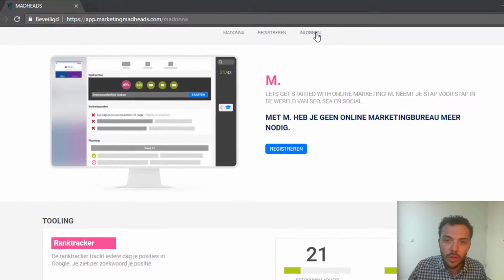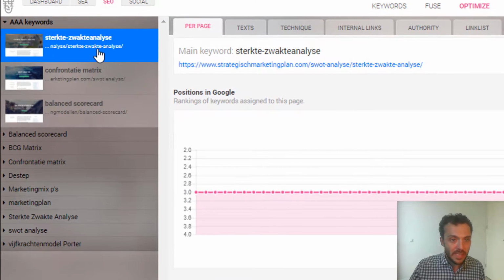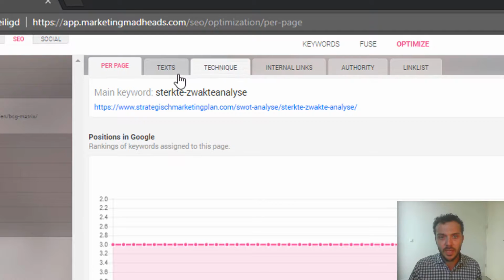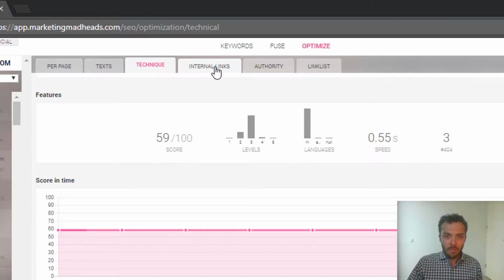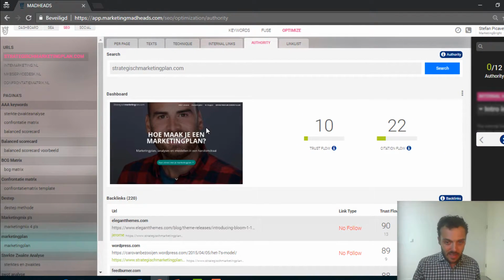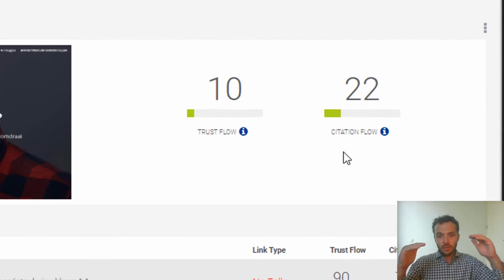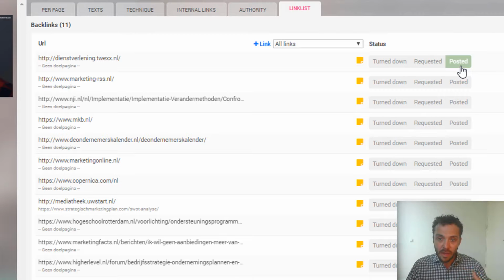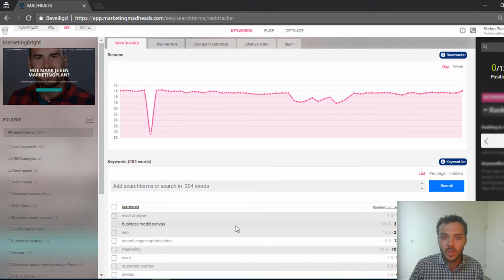Improve your SEO with M.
The key to imprving your SEO is to bring it back for site level to page level and to focus on what the top three in Google is doing. This video shows you how you can do this with one push on a button.